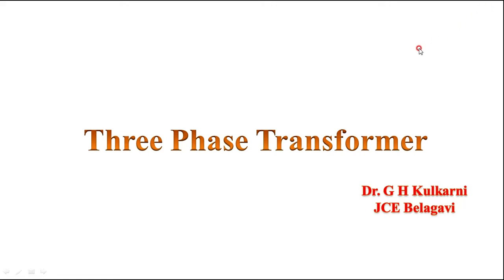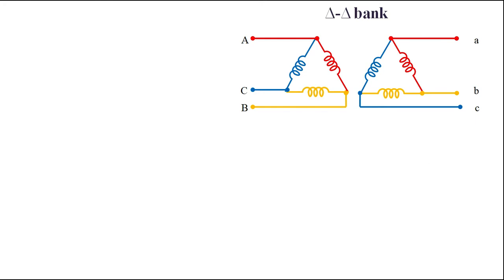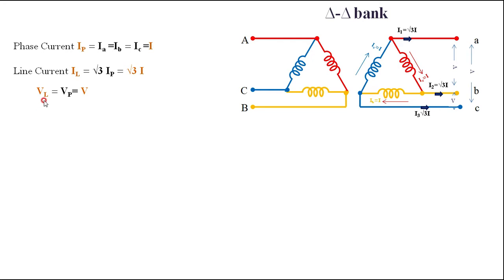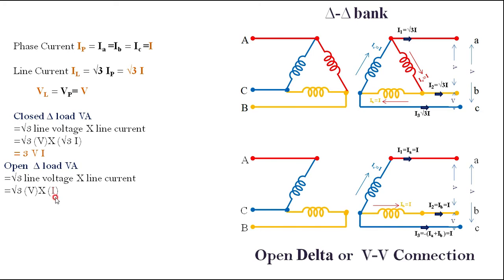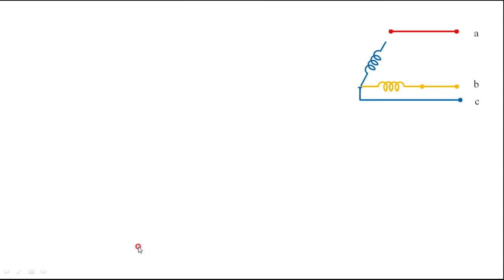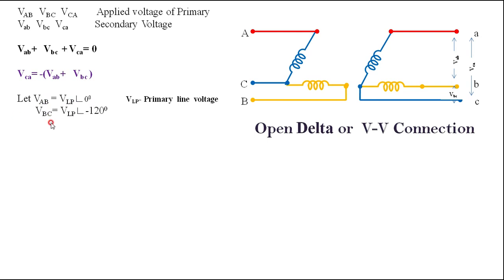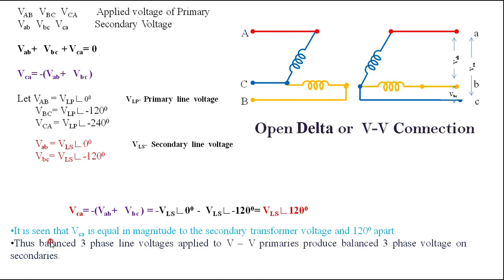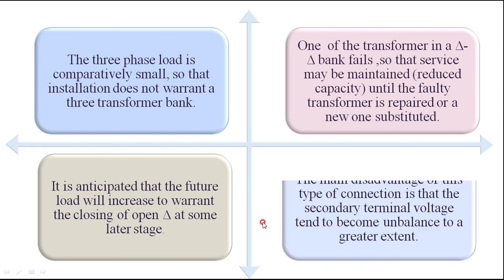V - V Connection